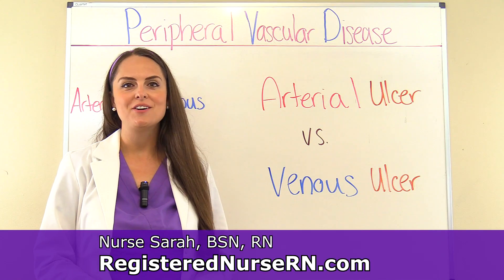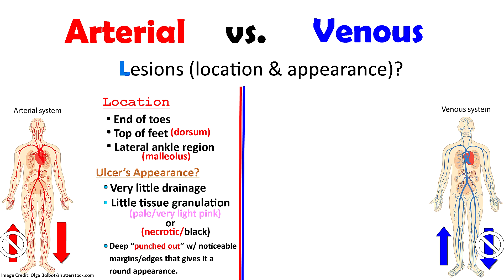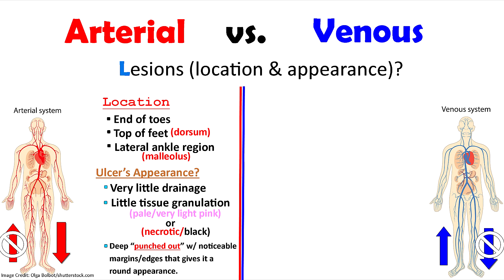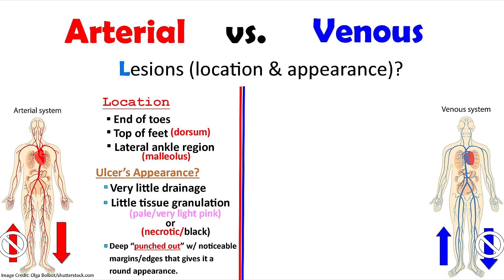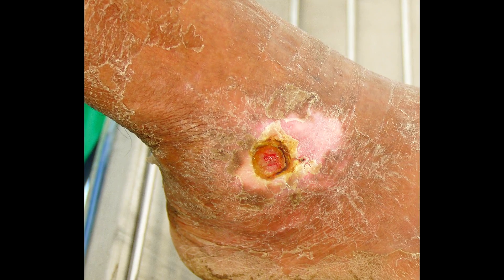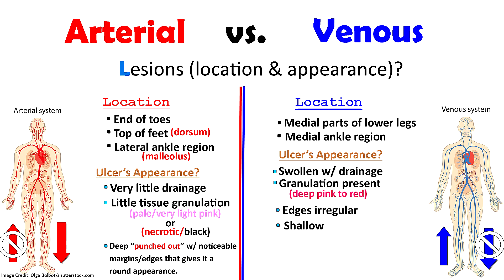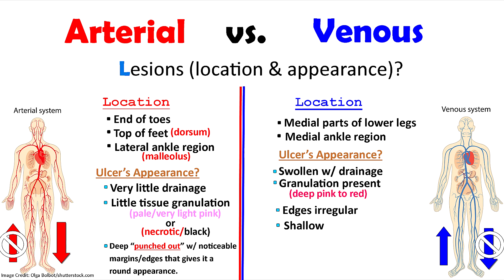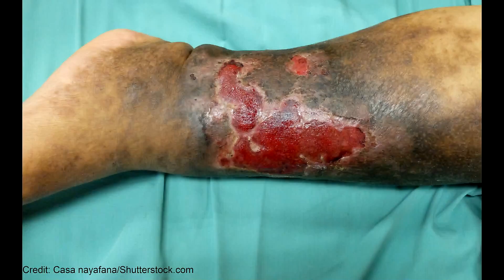Arterial Ulcers vs. Venous Ulcers Nursing (Characteristics) for PVD (Peripheral Vascular Disease)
Arterial vs venous ulcers comparison video for nursing students, nurses, NCLEX, ATI, and HESI review.

When studying arterial and venous ulcers, you want to be able to identify the location of these two ulcer types, as well as their general appearance.

With arterial ulcers, there is an issue with the peripheral arteries being able to supply the extremities. There tends to be little drainage and tissue granulation, and it tends to be located at the ends of toes, tops of feet, or lateral ankle region. These ulcers tend to have a punched out appearance.

Venous ulcers, on the other hand, tend to develop on the medial parts of the leg or medial ankle region. There is swelling with drainage, as well as granulation present. The edges of venous ulcers are irregular and shallow.